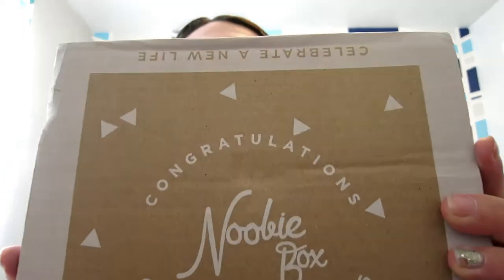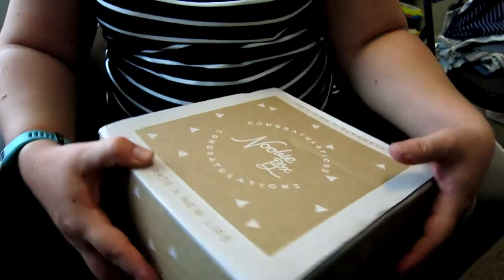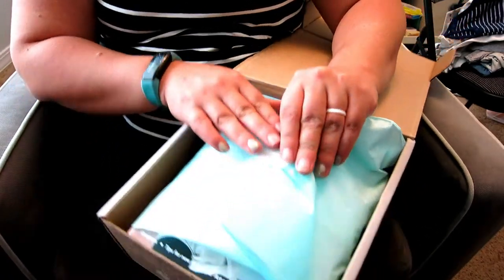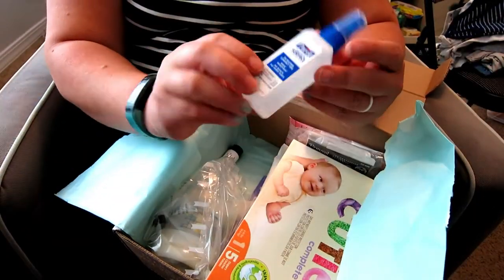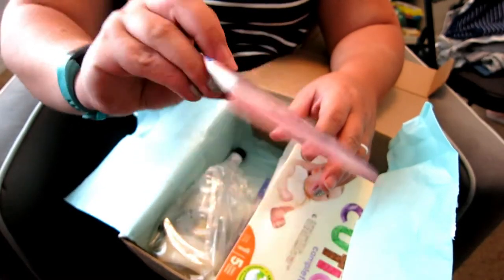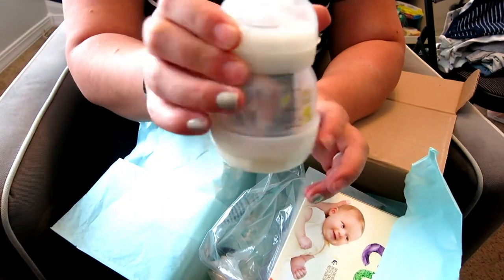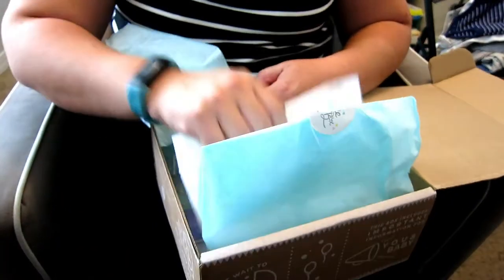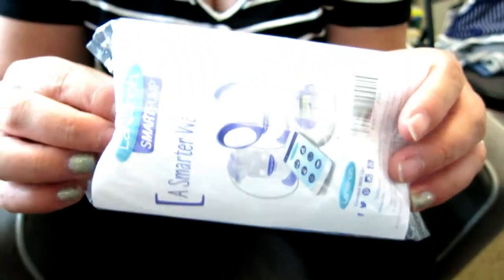Free Baby Registry Box/Noobie Box 2018 Unboxing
This is a free Registry Box from Noobie.com. It's a pretty decent box. You to have to pay for shippping mine was about $6 so i think that paid for the bottle so everything else ended up being free.  If you are interested in getting your own here is the link: